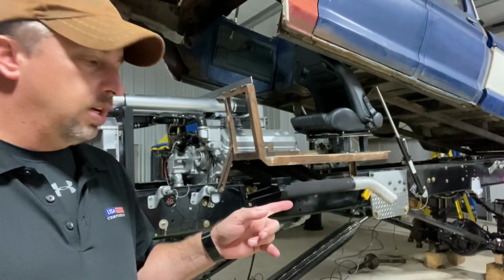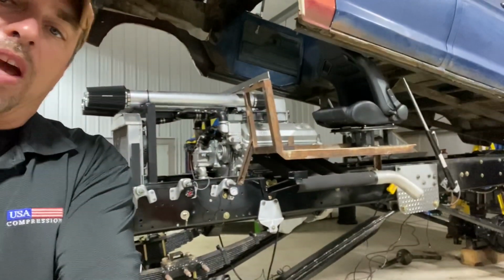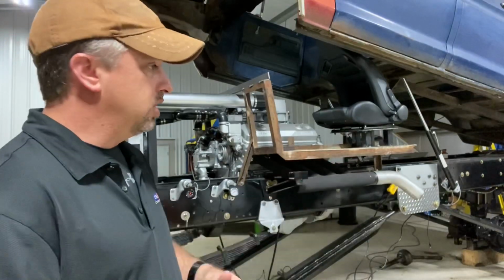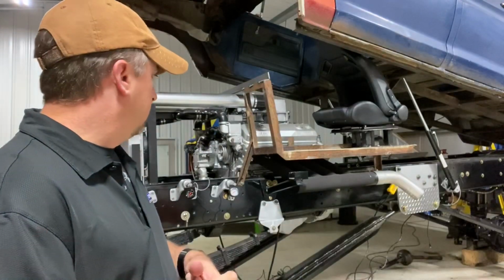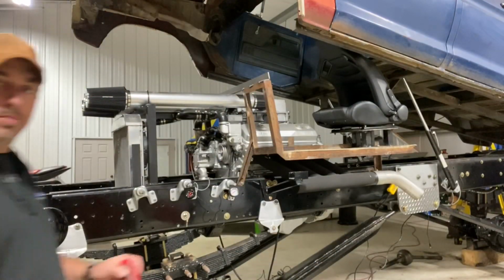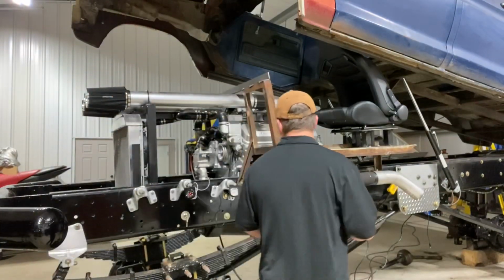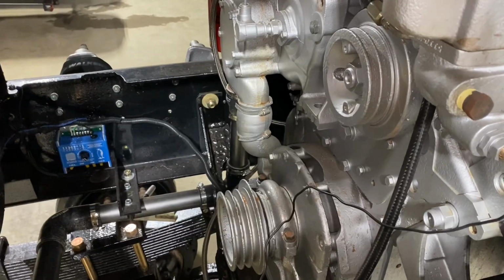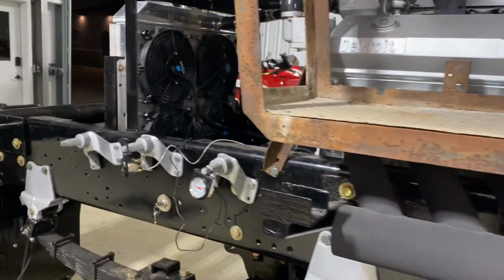Texas Toy update and 8v71 startup February 2020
Just a quick update and engine startup..